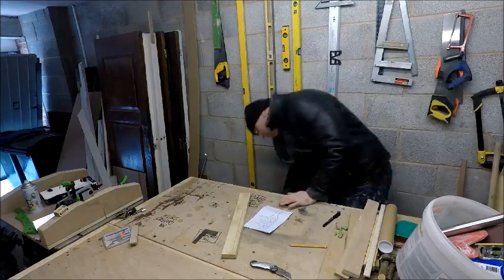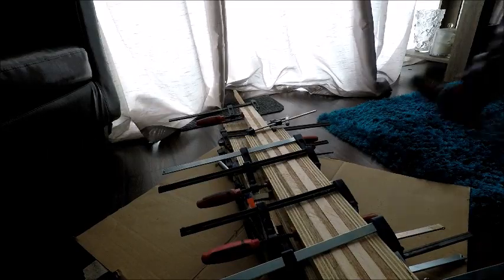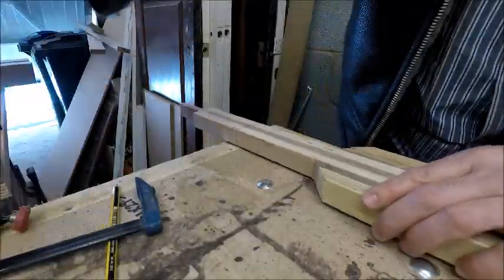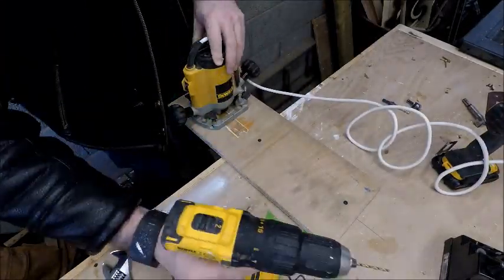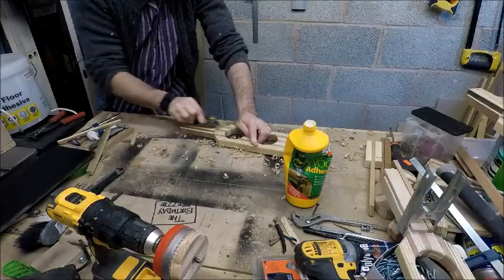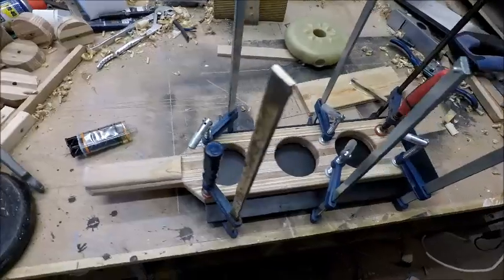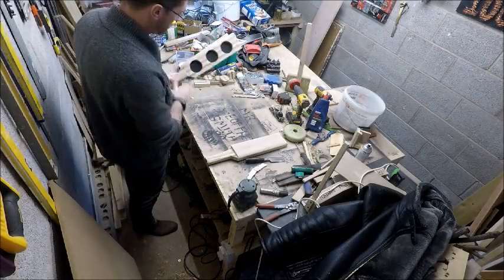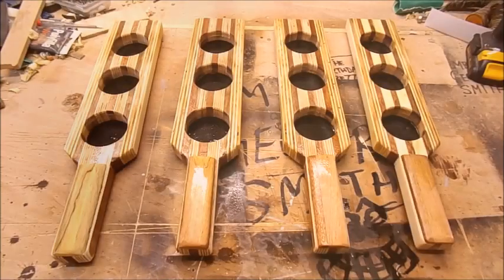Making Beer Paddles For Malt And Make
James, who's You Tube channel is Malt and Make, is making a beer to take to Makers Central, which will be at Birmingham NEC on May 5th and 6th. He is calling it 'Makers CentrALE'. I think this is a fantastic and original idea, which made me want to make some beer paddles and send them to him. For the fun of it, and for the making.